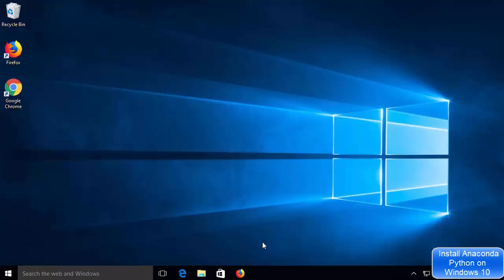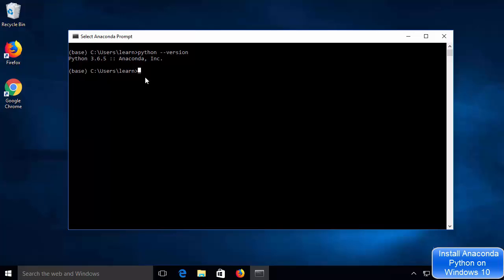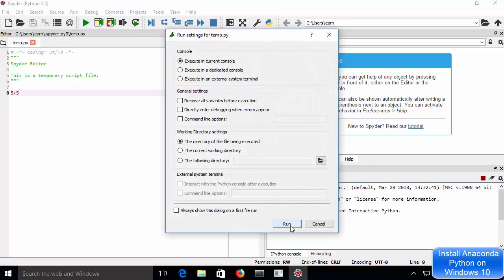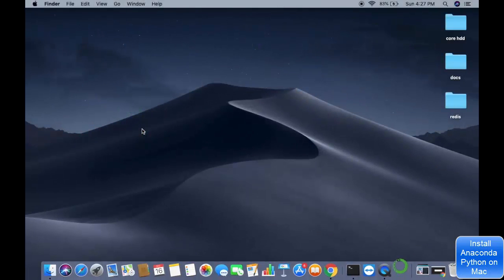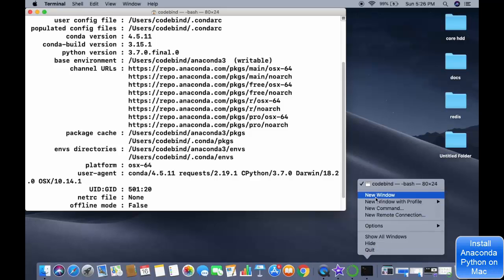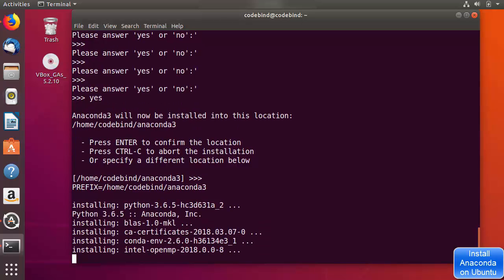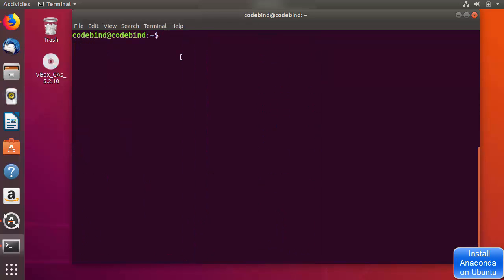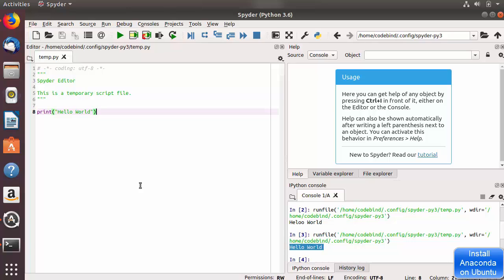Install Anaconda Python, Jupyter Notebook, Spyder on Windows 10, Mac and Ubuntu 18.4 Linux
🐍 In this Video I am going to show How to Down and install Anaconda (Python distribution) on your Windows 10, Mac, Ubuntu 18.04 Linux operating system. So what is Anaconda ? Anaconda is a free and open source distribution of the Python and R programming languages for data science and machine learning related applications. It can be installed on Windows, Linux, and MacOS.Conda is an open source, cross-platform,  package management system. Anaconda comes with so very nice tools like: JupyterLab, Jupyter Notebook,

I will also show How to use Jupyter Notebook and How to use Spyder using Anaconda.
The same steps can be followed If you want to Install Anaconda Python On Arch Linux, Linux Mint, Debian etc.